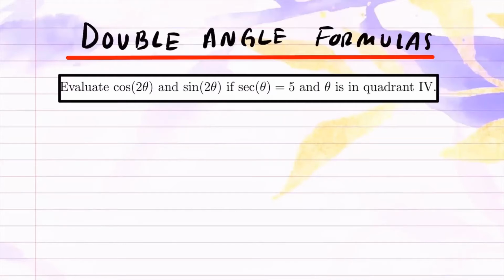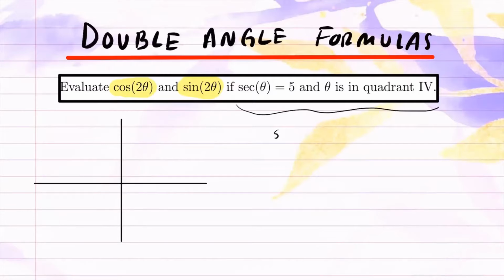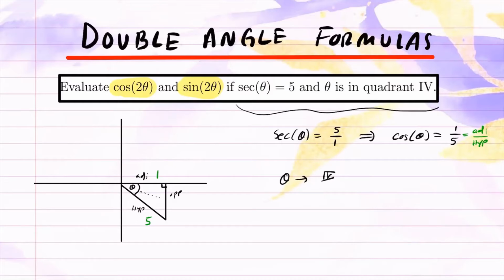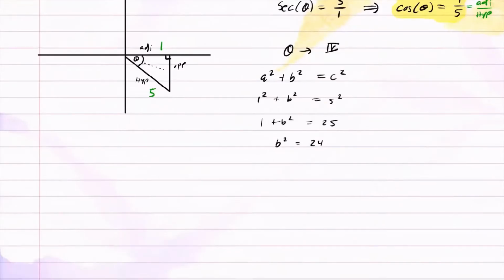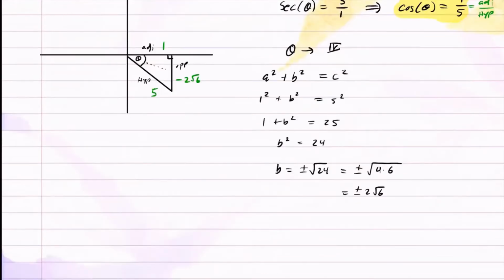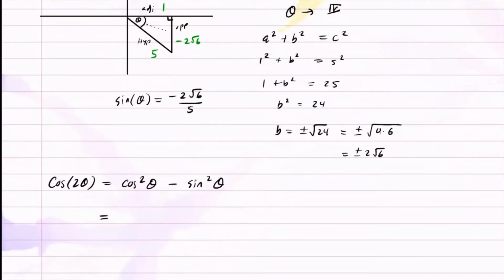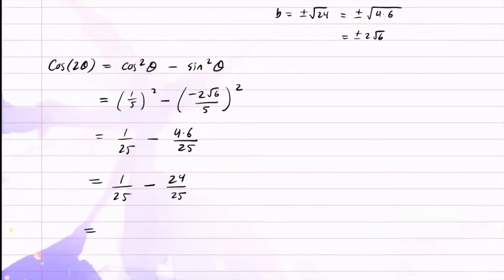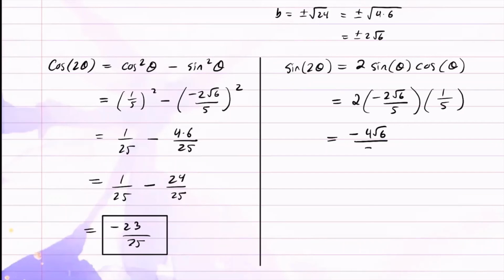Applying Double Angle Formulas